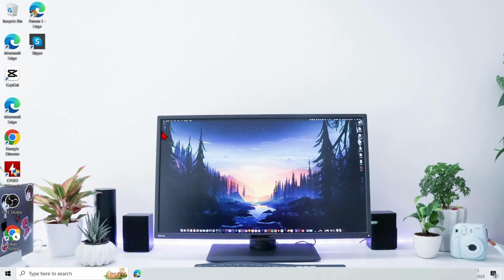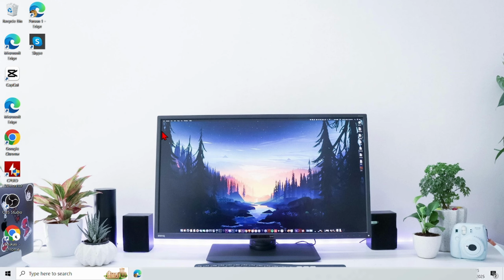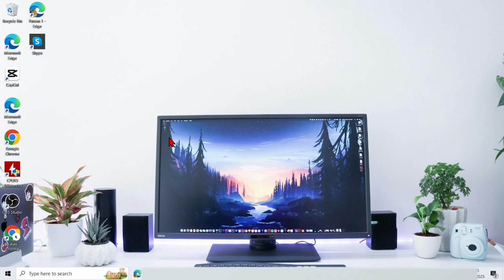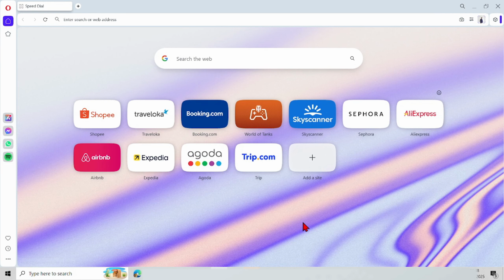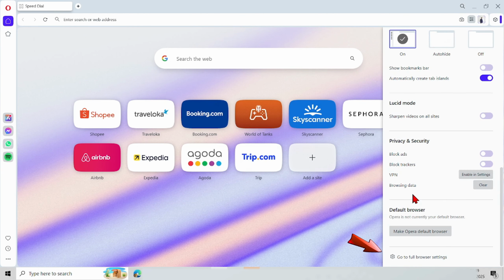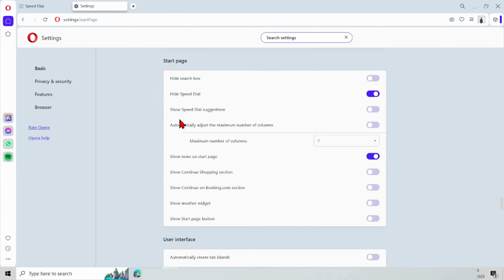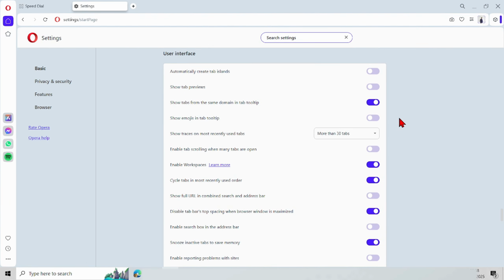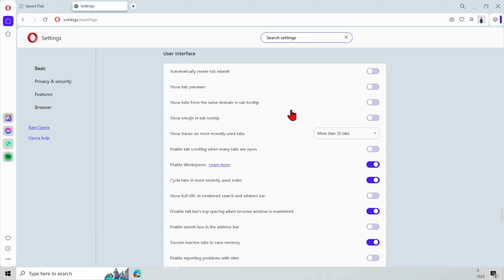How To Hide Tabs From The Same Domain In Tab Tooltip In Opera Browser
*this video is related to the search:
how to hide tabs from the same domain in tab tooltip in opera
hide tabs from the same domain in tab tooltip in opera browser
hide tabs from the same domain in tab tooltip in opera
opera browser
tutorial hide tabs from the same domain in tab tooltip in opera browser